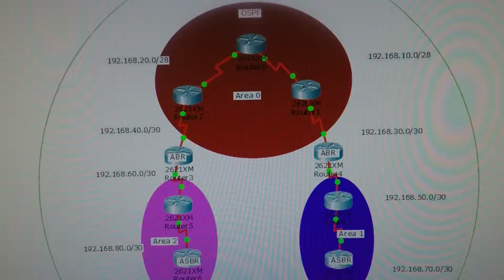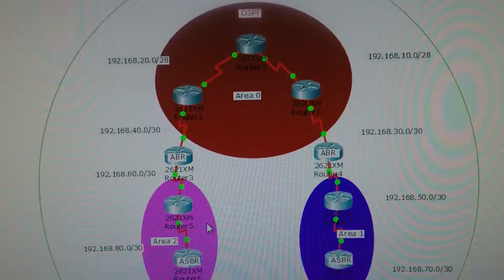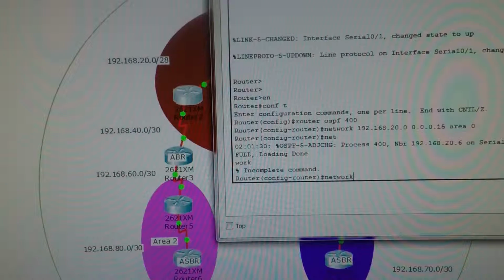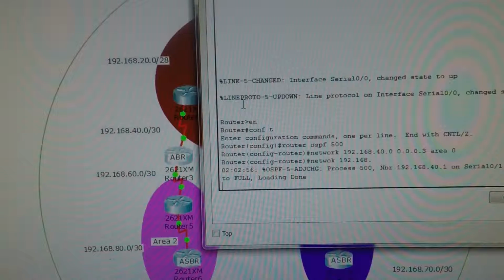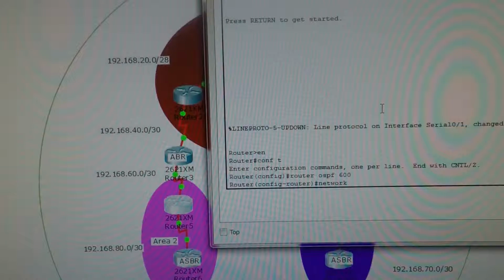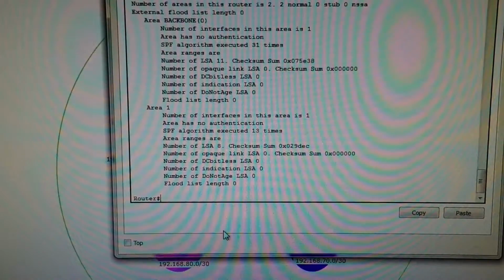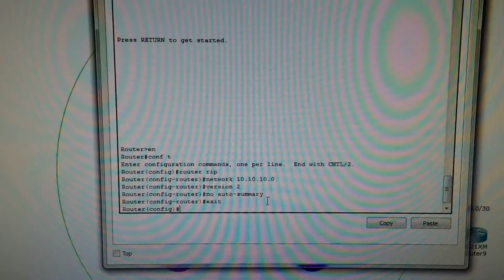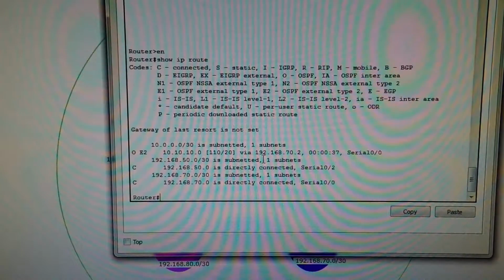OSPF part2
Area 0 : In OSPF area 0 is called backbone area, because only by using area 0 we can control all the other areas. There should be one direct connection from each area to area 0.

ABR : For communication between one area to another area we need Agent, Area Border Router (ABR).

ASBR : Autonomous System Boundary Router, is the end point router of the topology. It is used for communication of multiple AS's. It's mainly connecting external routes.

Process ID : It is a numerical value used to identify OSPF database or configuration. Range is 1 to 65535.